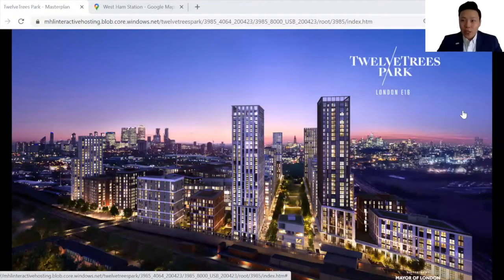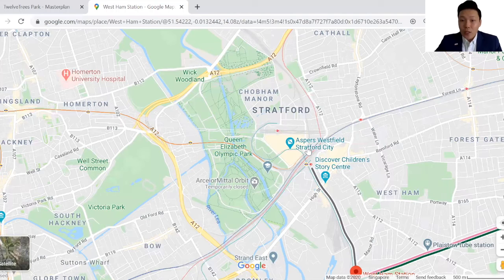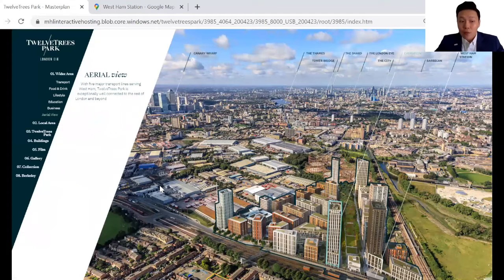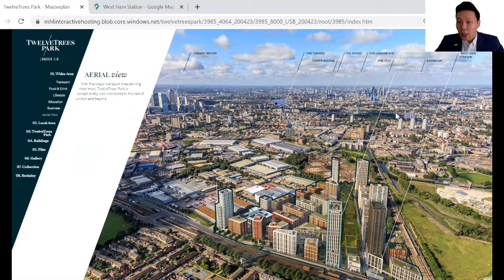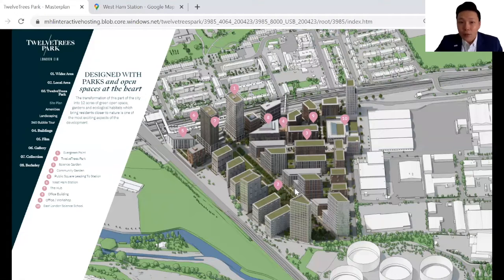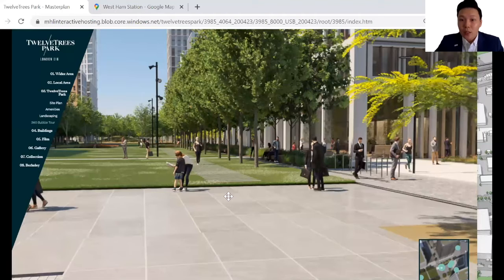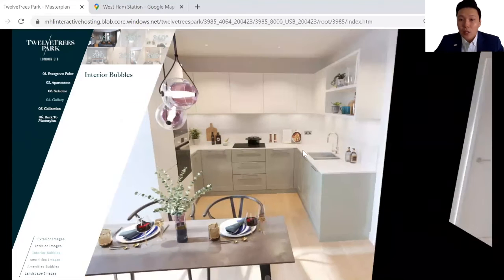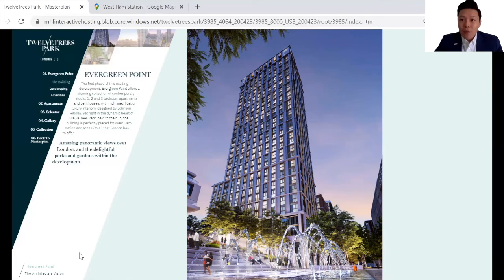TwelveTrees Park Preview by Knight Frank Singapore Intl Resi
Introducing Twelvetrees Park, a new mixed-use development comprises of studios, 1, 2 and 3 bedroom apartments in West Ham, London E16. The development is built around 12 acres of open green space, landscaped gardens and a WIFI enabled park. Located minutes from West Ham station, it will be one of the best connected developments in London, with three tube lines, National Rail and the DLR offering fast and regular links to the City and beyond.